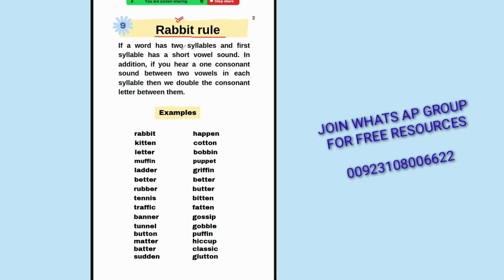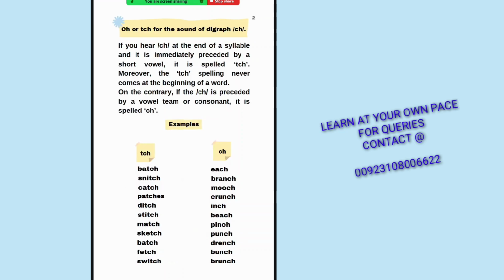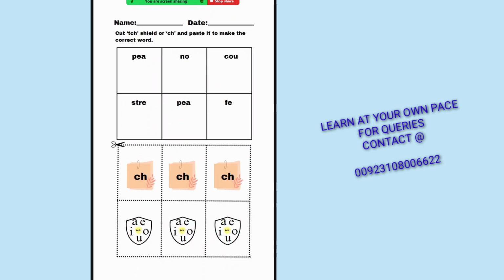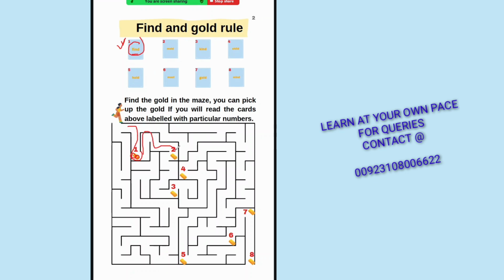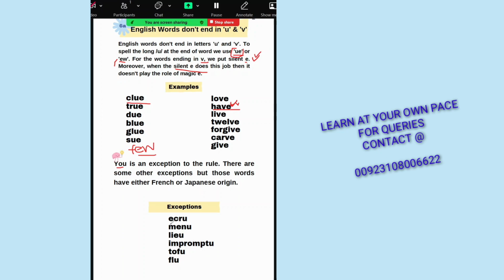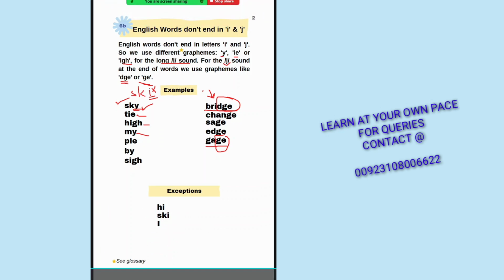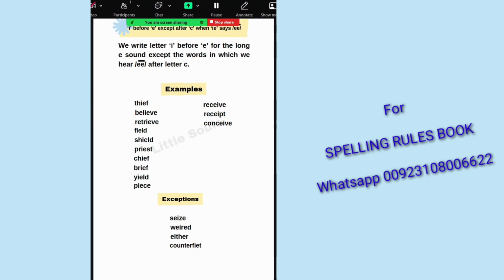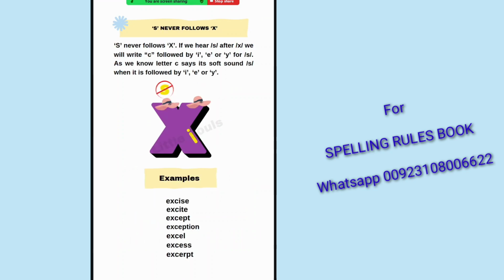Master Spelling Rules Easily! Infographics + FREE Worksheets Included! (PART 3)April 29, 2025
Struggling with tricky spelling rules? Learn the most important English spelling rules the fun and easy way!
This video uses vibrant infographics to explain spelling rules clearly, making it perfect for kids, parents, and teachers. 💡
🎁 Don’t forget to text @ 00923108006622 your FREE printable worksheets to practice what you’ve learned!

👀 What’s Inside:
✅ Easy-to-understand spelling rules
✅ Engaging visuals
✅ Free worksheets
✅ Perfect for homeschoolers and classrooms